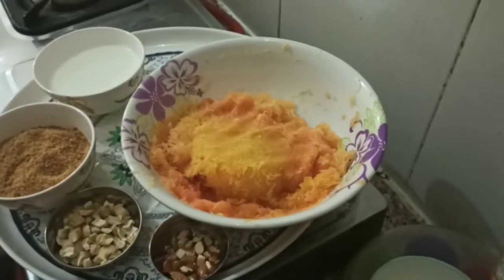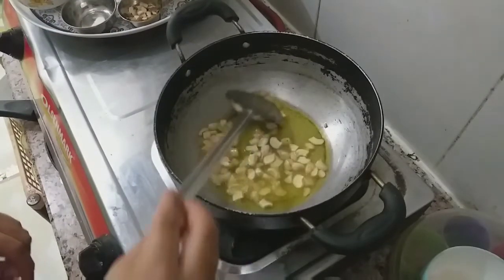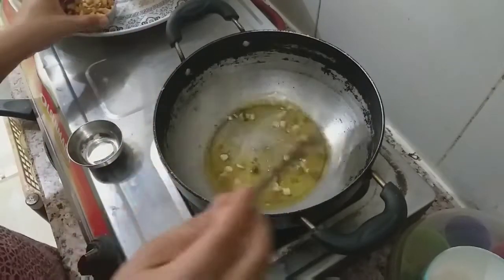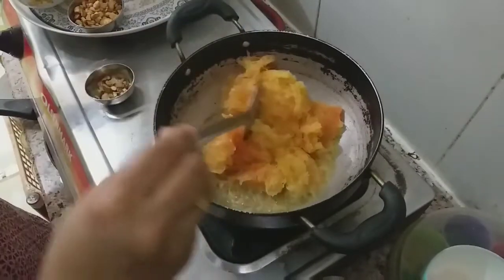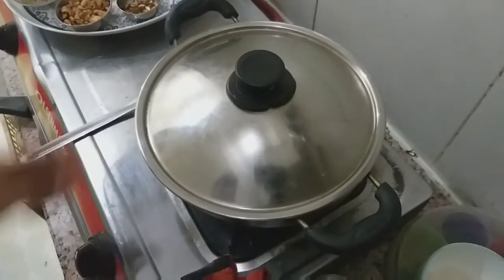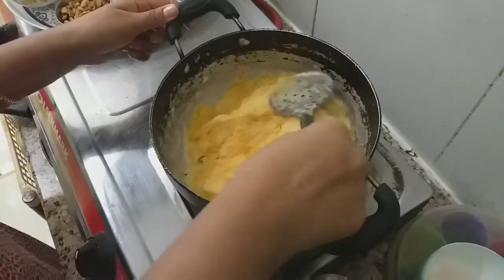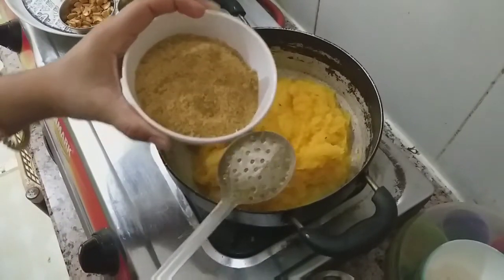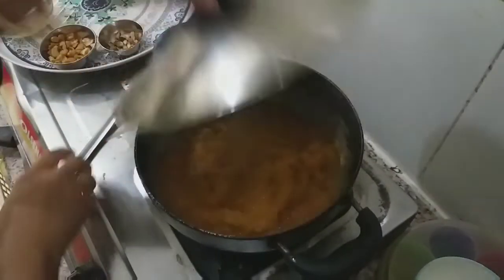Papaya halwa in tamil / raw papaya halwa/ how to make papaya halwa/sweet recipe/indiandesert recipe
Hi friends,
 Papaya halwa ingredients
Raw papaya  or lightly colour changed papaya
Milk
Jaggery
Ghee
Dry fruits
 Try and enjoy the taste of this sweet.
 Thank u